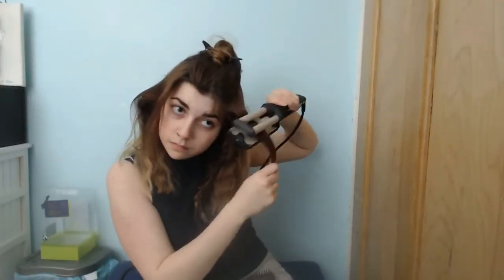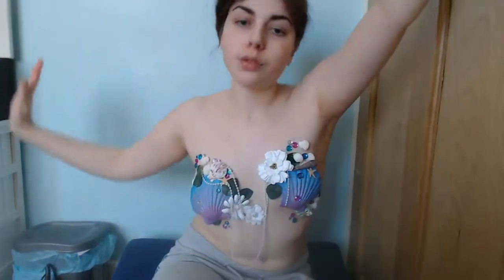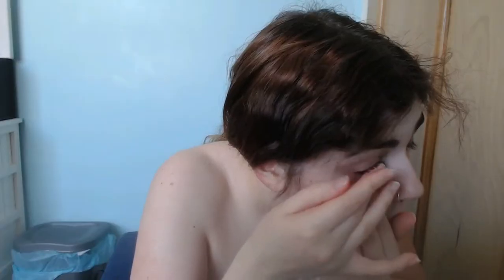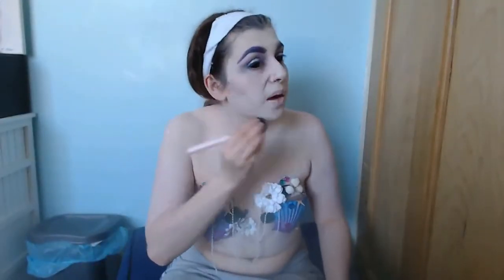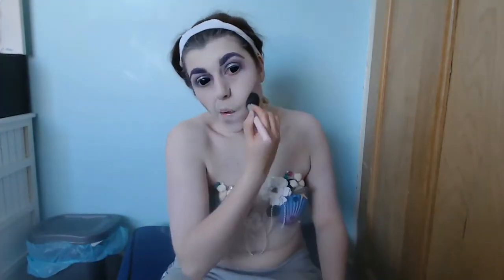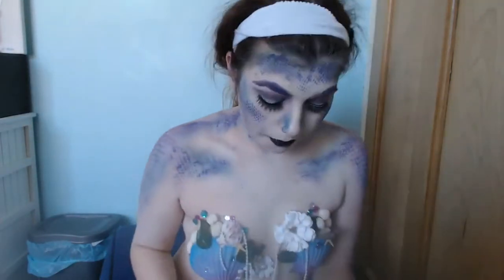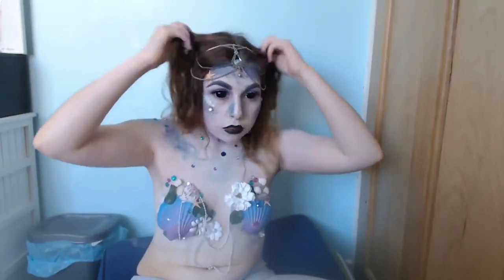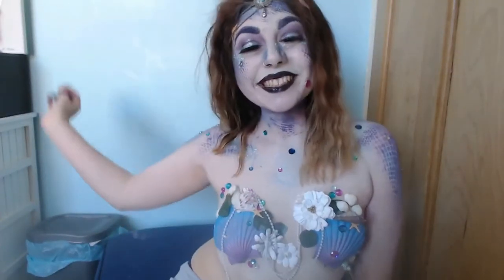Possessed mermaid: Make up tutorial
I'm so sorry for the many re uploads. Basically the music i chose beforehand was blocked in my own and other countries. So i had to choose different songs and finally it worked!

Call me fish tits!!

(I made the shell bras btw)

Products and equipments:
-Snazaroo face paint: Purple and blues
-Snazaroo silver glitter
-Gems
-False eyelashes (Soz idk the brand)
-Patterned tights
-Silk Pro heat
-Cien Hair spray
-Babyliss Crimps